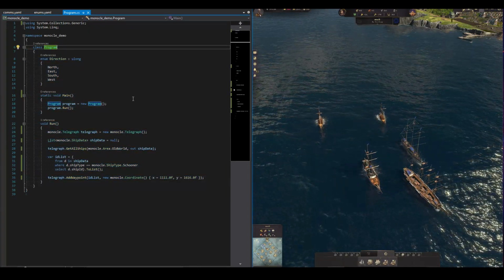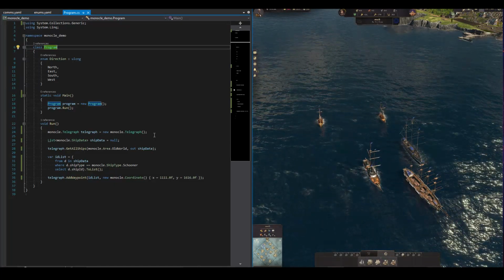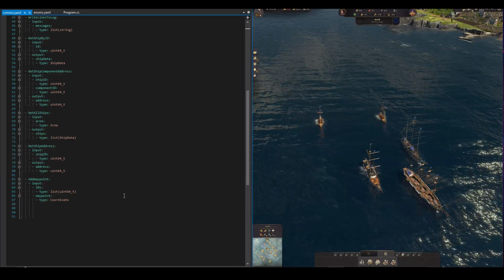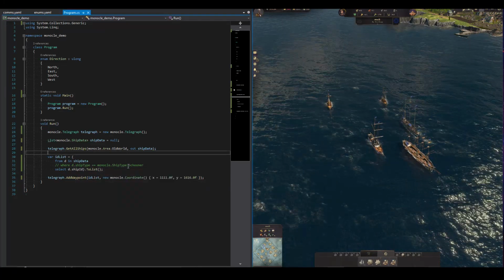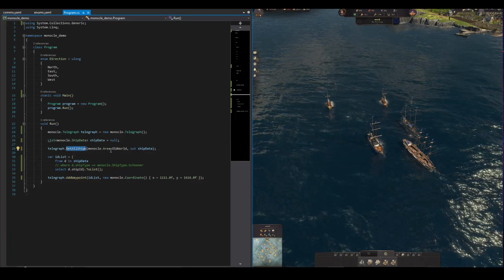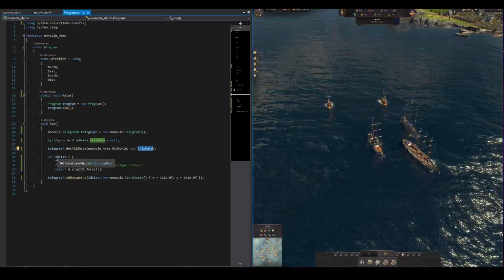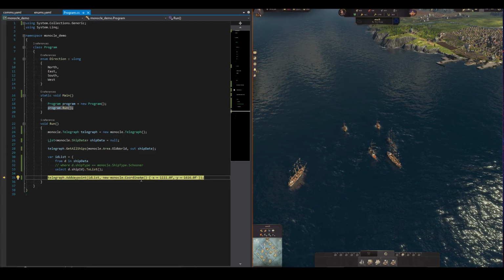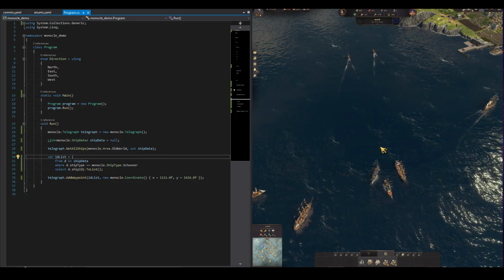Anno 1800 C# scripting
A short demo/description of my scripting API for Anno.

The project now generates C# code to talk to the native code.